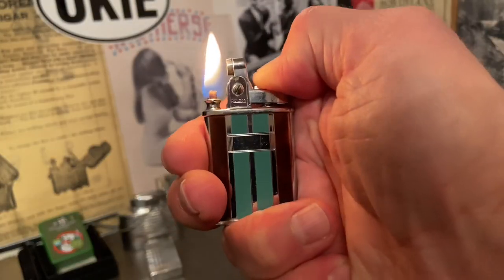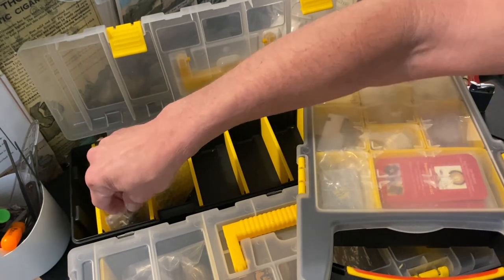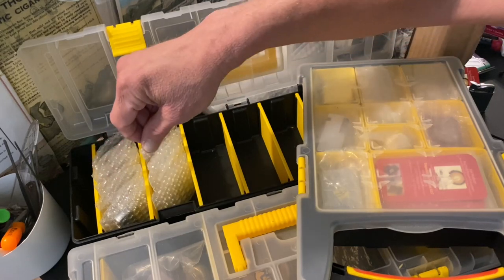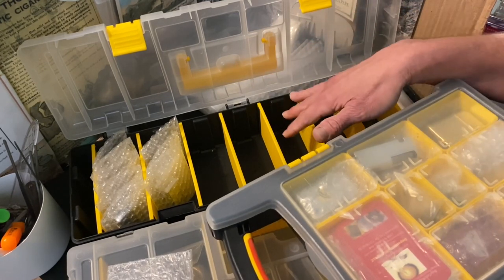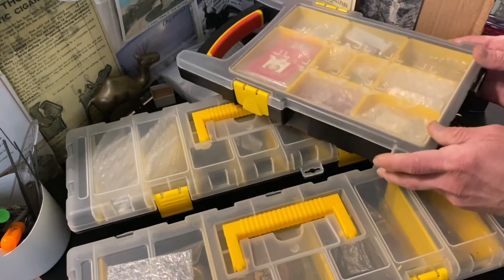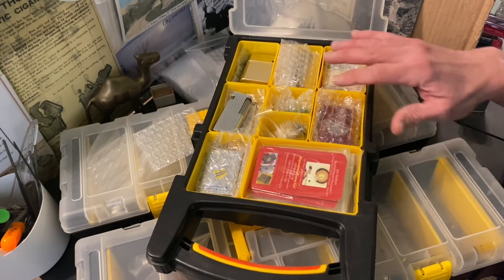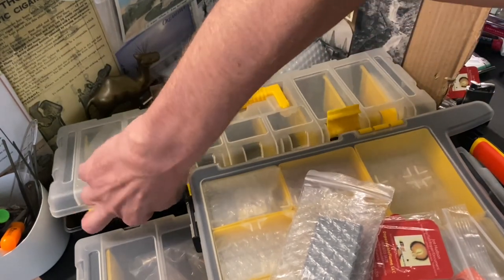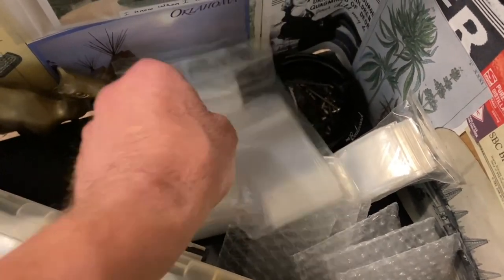Vintage Lighter Storage: Question From Super Spice About The Containers, Supplies & Equipment I Use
My Thoughts On Vintage Lighter Storage And How I Put Them Into Practice.